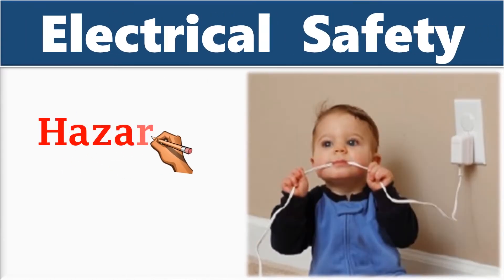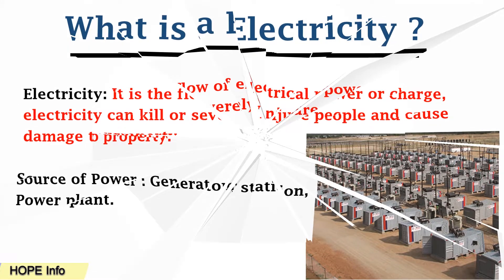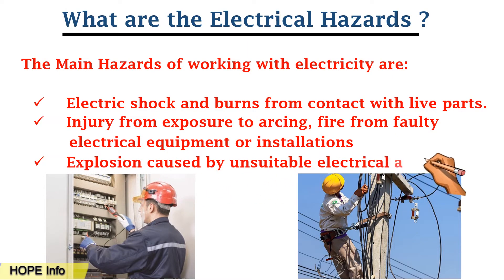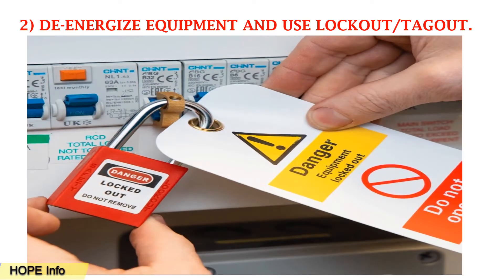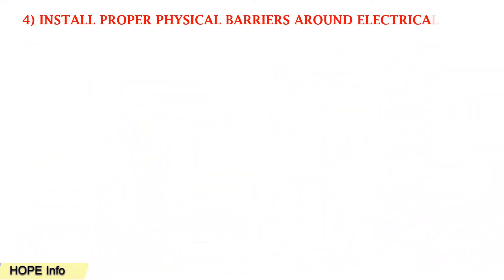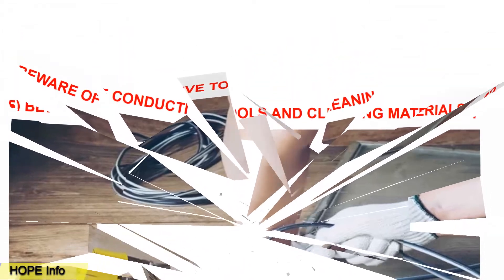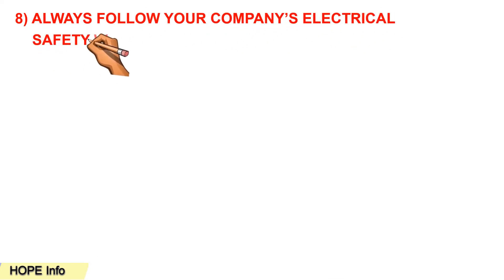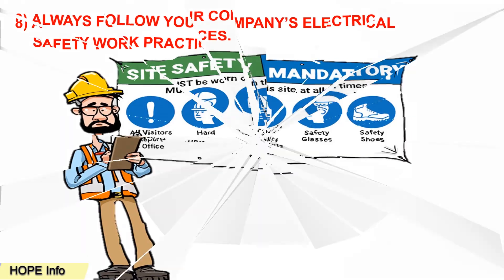Electrical Safety | Electrical Hazards and Precautions | Tips for Electrical Safety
This short video all about Tips for Electrical Safety , Hazards and Precautions in English language with examples.

Thanks & Regards,
HOPE INFO